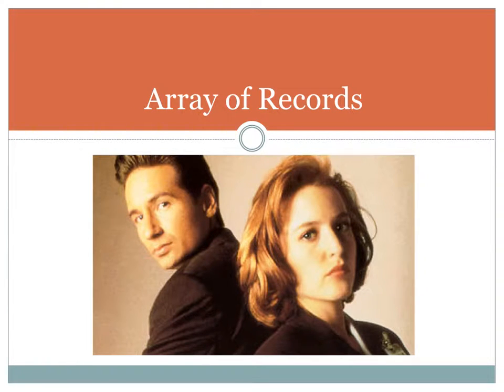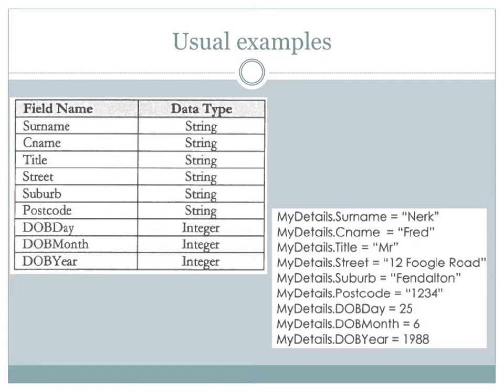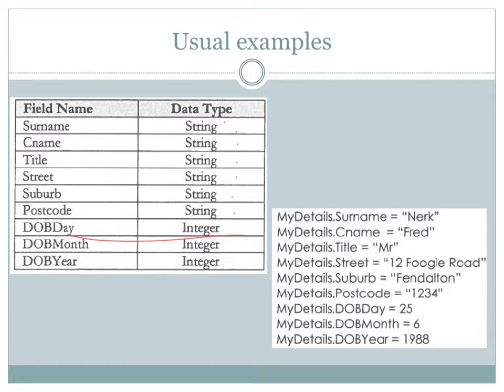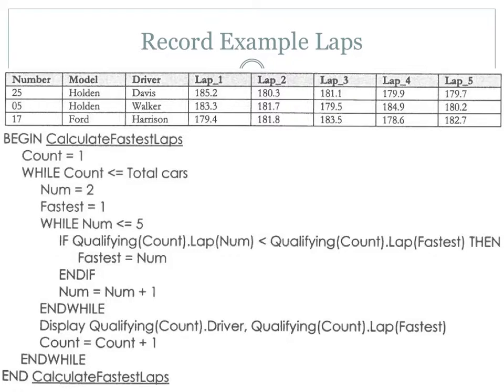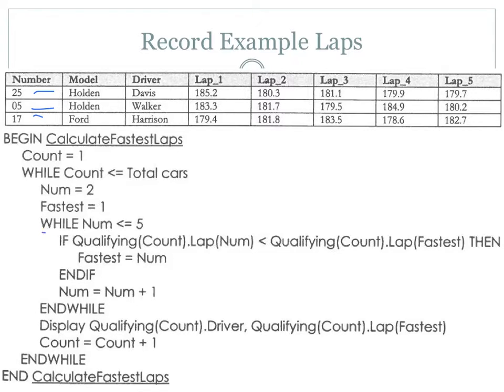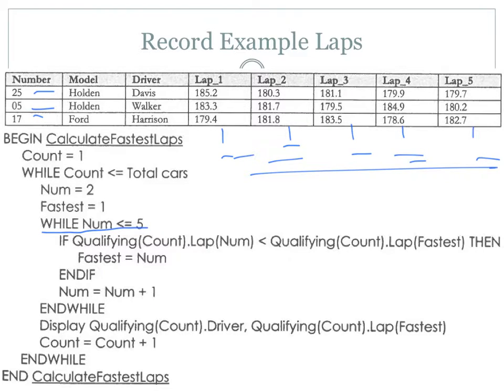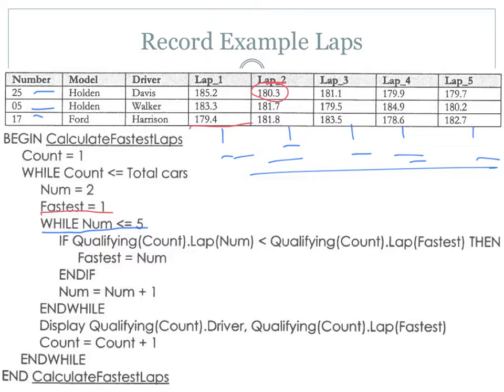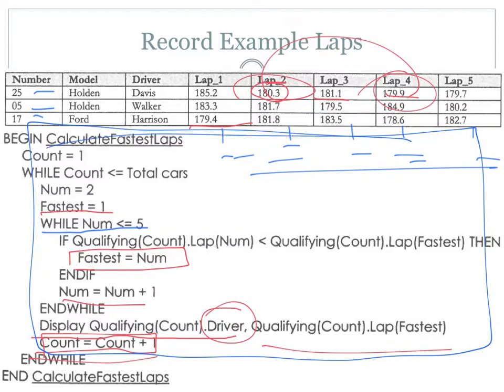9.2.2 CustomDesignedLogic ArrayofRecords